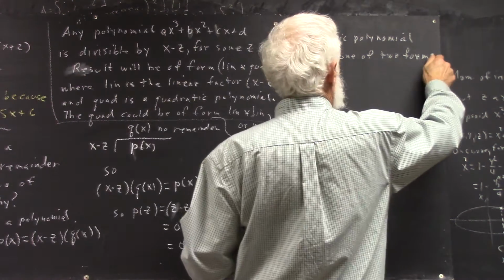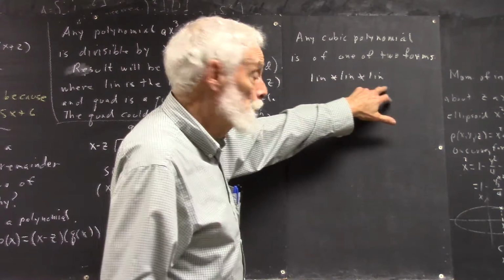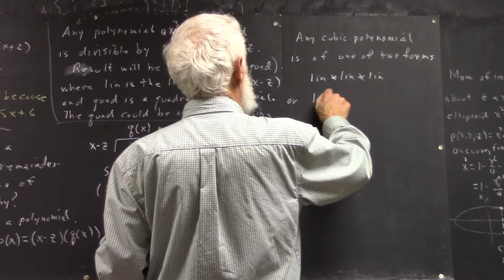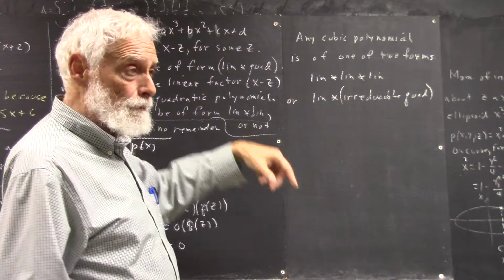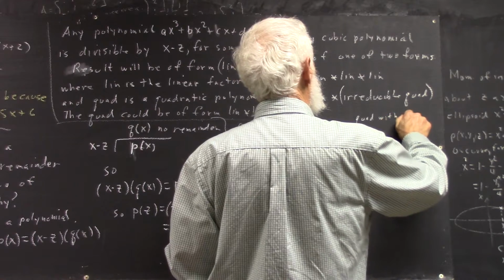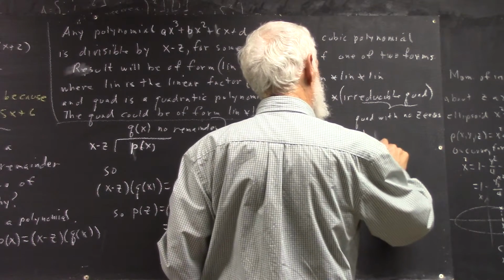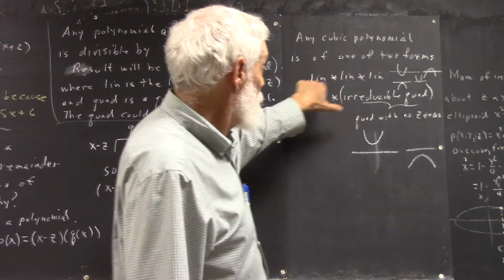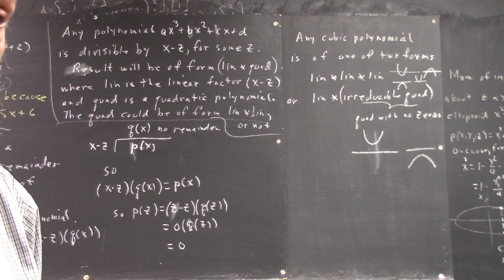dagpc 3476 any cubic polynomial is of form lin x lin x lin or lin x irreducible quad 3